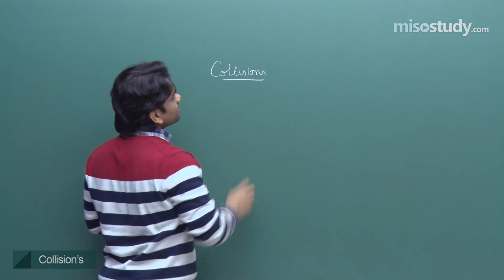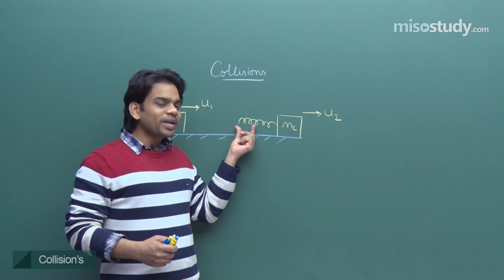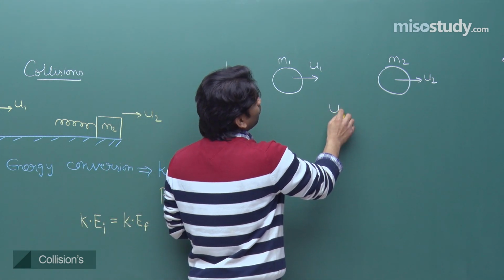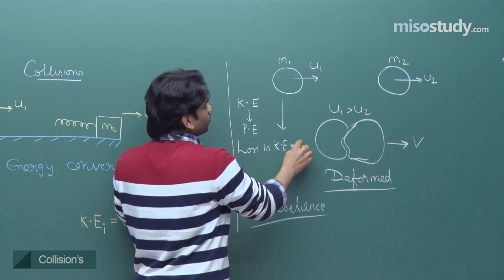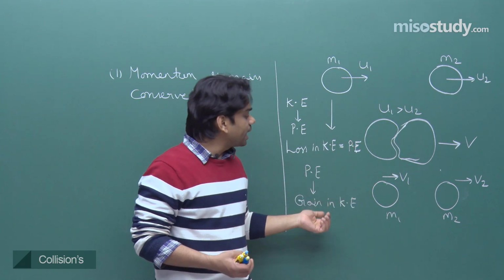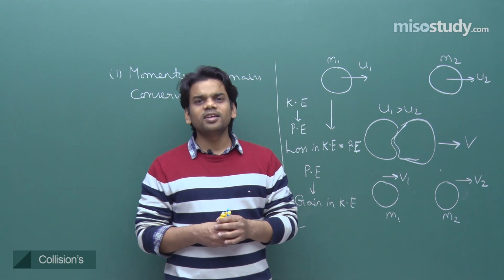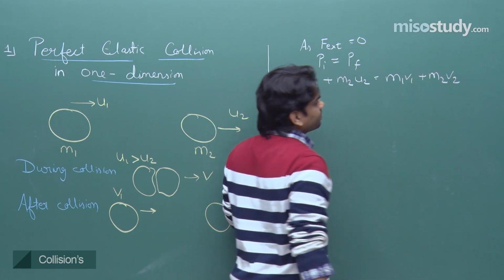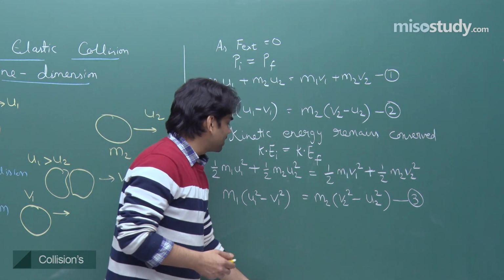JEE Physics | Collision's | Theory & Problem-Solving | In English | Misostudy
This Lecture will explain you to frame equations used in collision. We learn how to use the concept of conservation of momentum in the topic of collision.
Collision's from Chapter Work, Power and Energy, Physics online video lecture for IIT-JEE, NEET Medical and CBSE students prepare by the top experienced faculty of physics in India.
Get latest video lectures of Physics, online coaching for JEE Main Advanced, NEET medical (AIPMT, AIIMS) and CBSE students, also get online study materials, coaching, doubt clearing sessions, test papers, solutions etc. email - or call us at 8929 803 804 for any query or doubt related questions for IIT-JEE | NEET | CBSE Preparation.